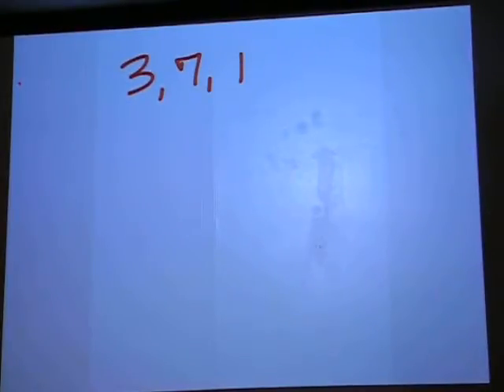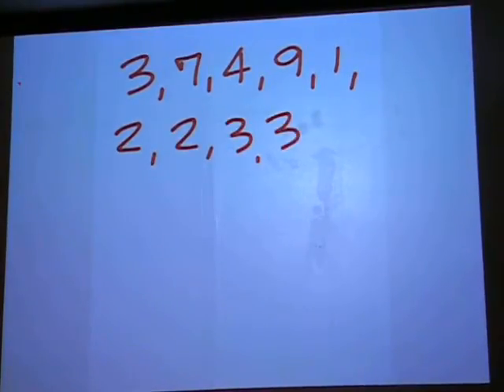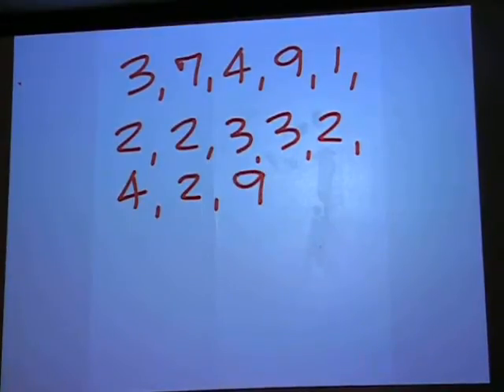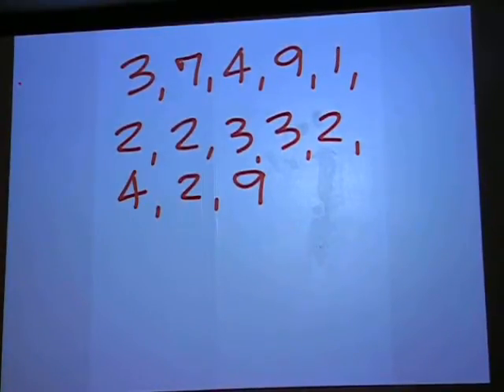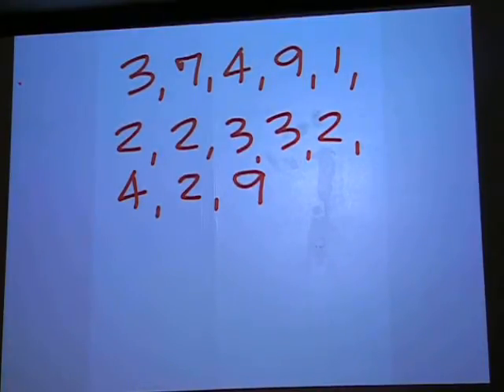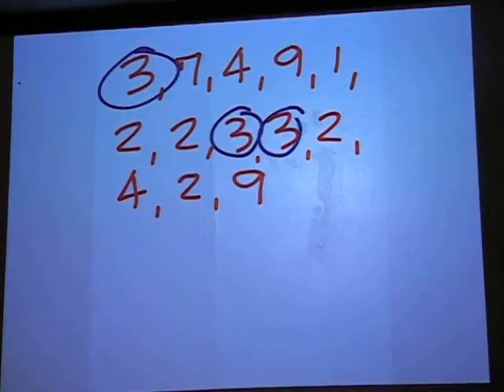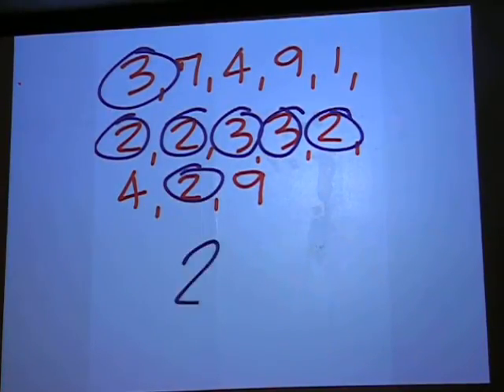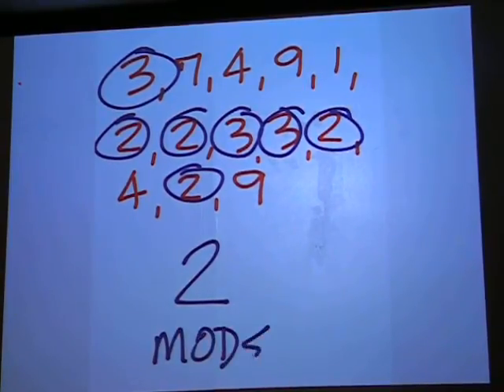10 20 11 Skinner's Classroom 2011 10 20 005